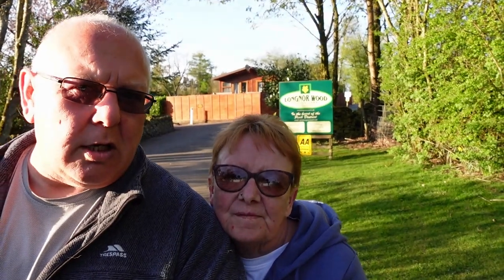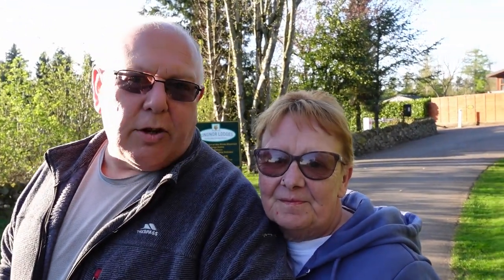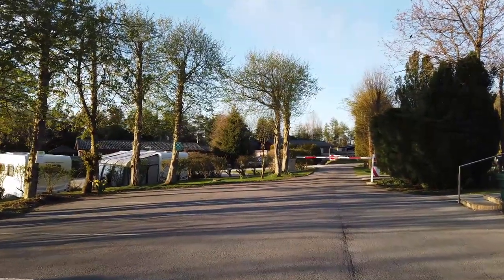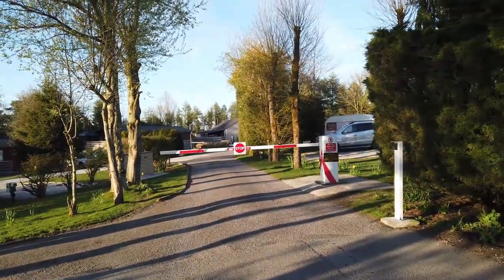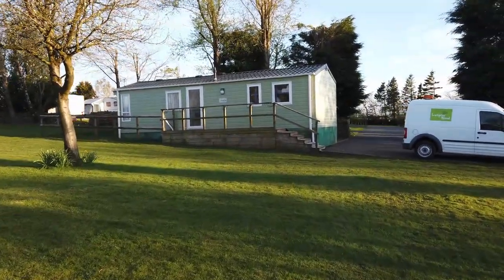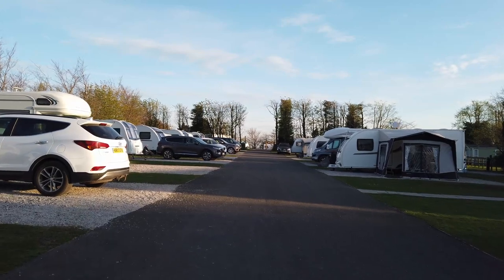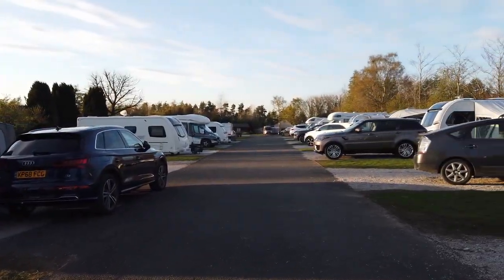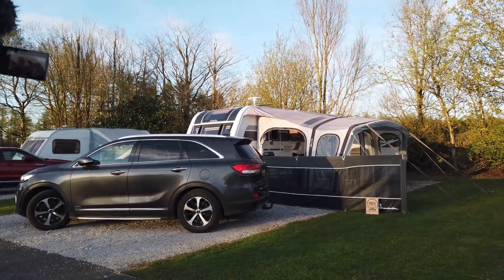Longnor Wood - Adult Only Caravan, Motorhome, Campervan Site Review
Longnor Wood in the heart of the Peak District is a fantastic location to visit the national park.
Nestled in the hills between Bakewell and Leek, tranquility is certainly it's biggest selling point.
From fantastic facilities to friendly, welcoming and helpful wardens, we have only great things to say about our stay.
Our short trip was to relax but for all you adventures, the area is perfect for walking and cycling.
With Bakewell, Buxton and Leek all within 30 minutes drive keeping stocked for longer stays is easy. The plethora of farm shops or even picking up eggs at the farm gates with honesty boxes allows for none stop Cadac cooking.
It was a bit breezy during our time here as you can see in the drone footage. So much so the high wind warnings were beeping as soon as I left the ground so apologies for the wing noise.

Ally and Alan